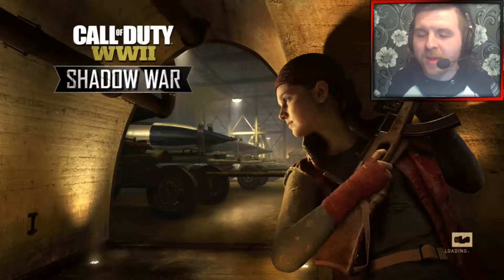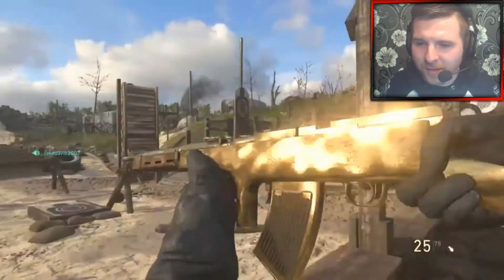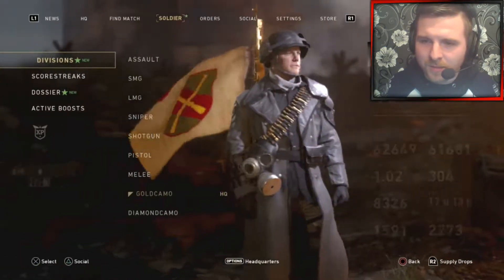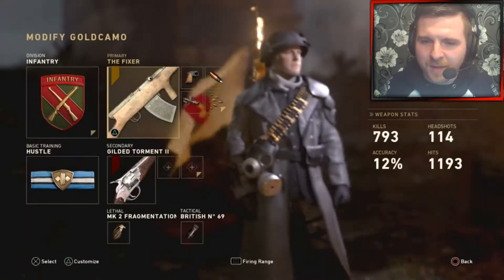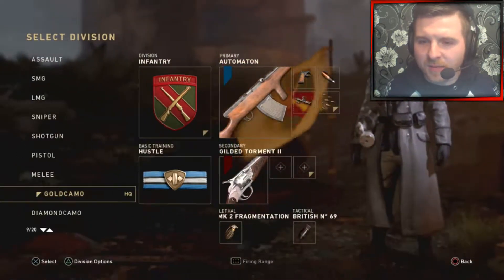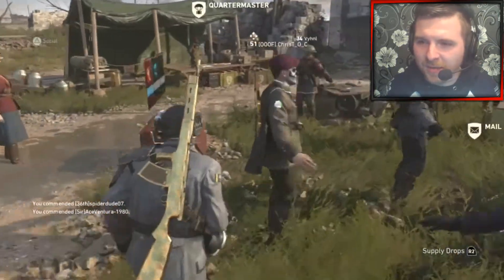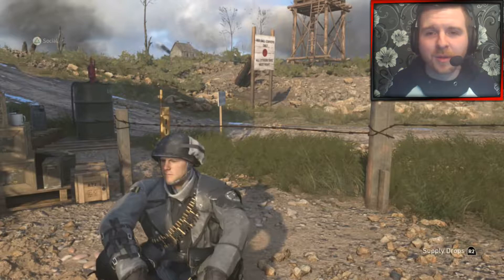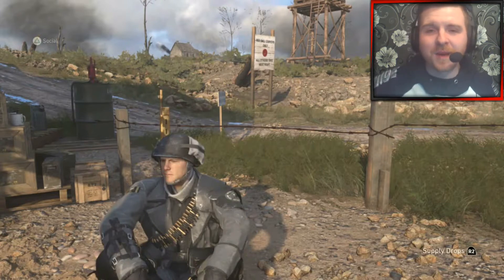AUTOMATON GOLD CAMO SHOWCASE! | Call of Duty: World War II